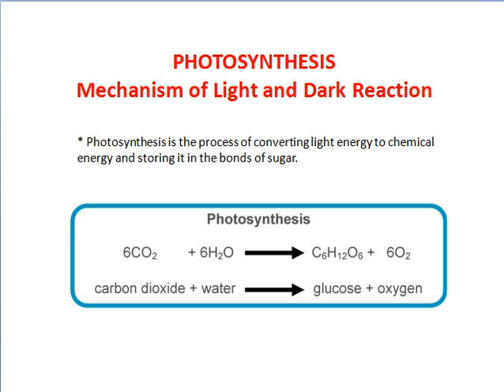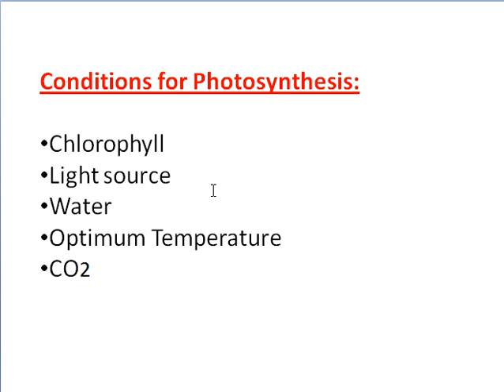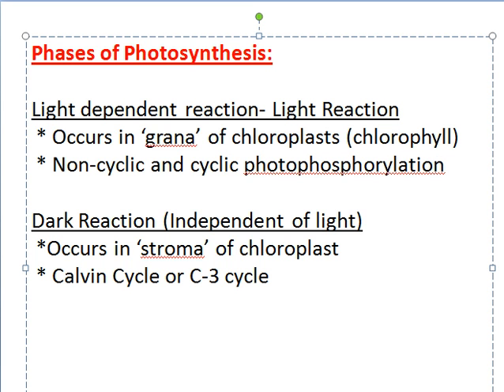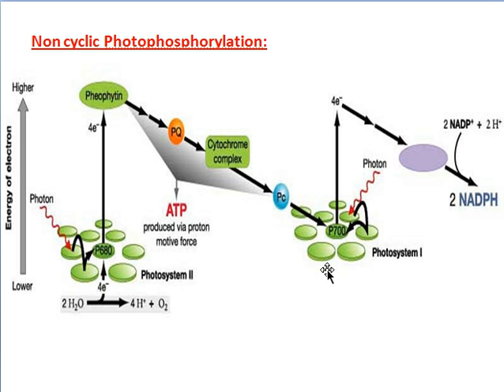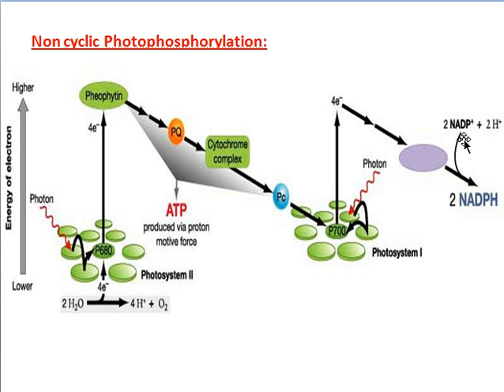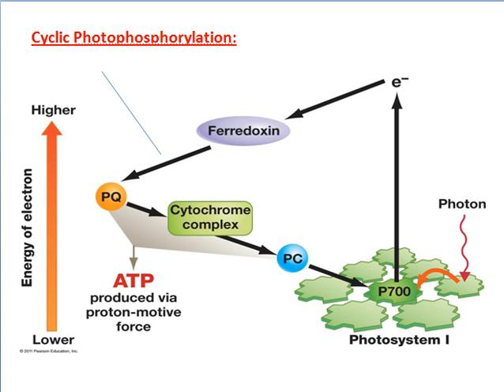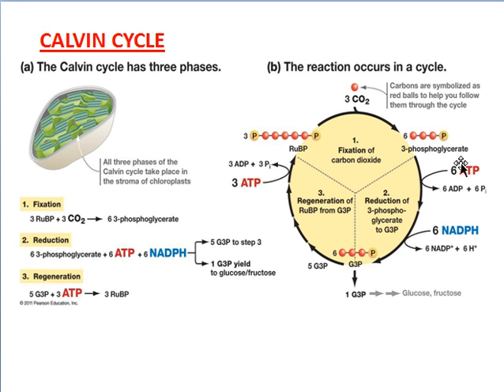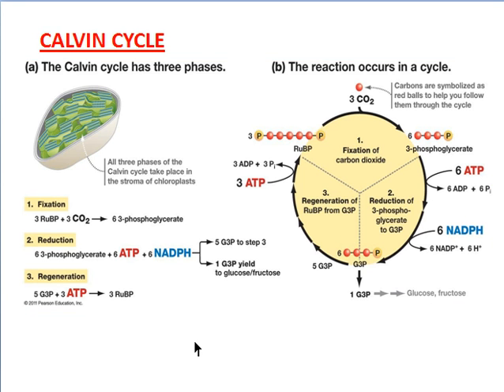Demo video for Edugranth